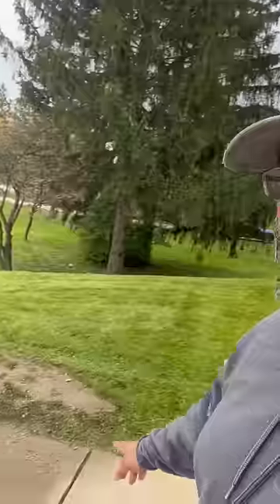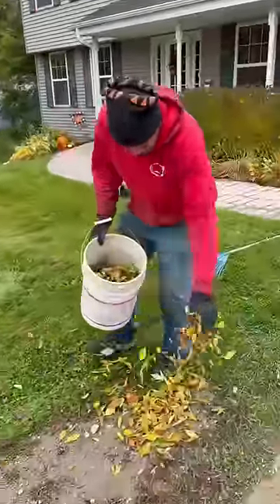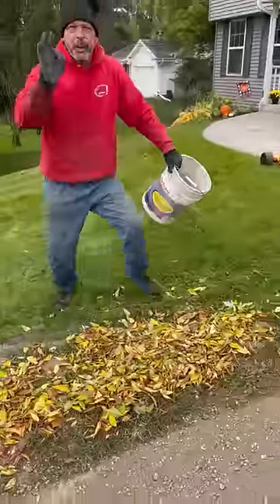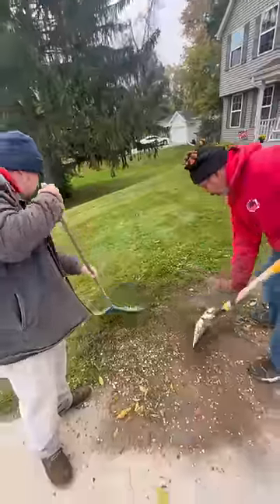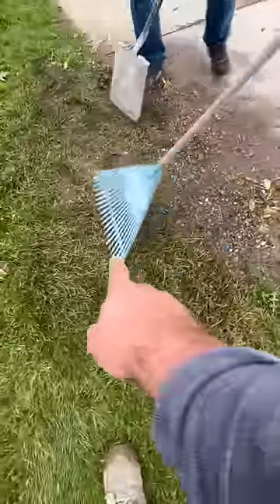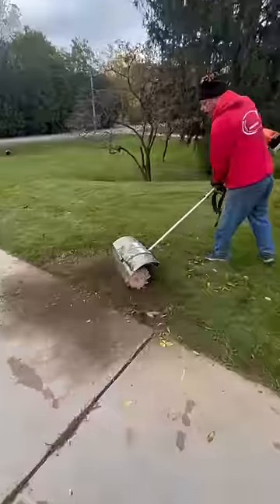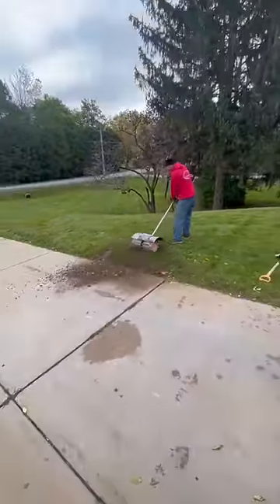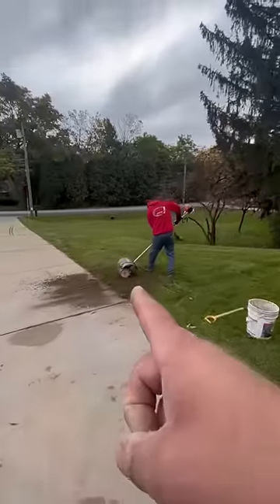How to remove stone and gravel from grass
I have tried anything and the rubber paddle sweeper attachment is by far the best!